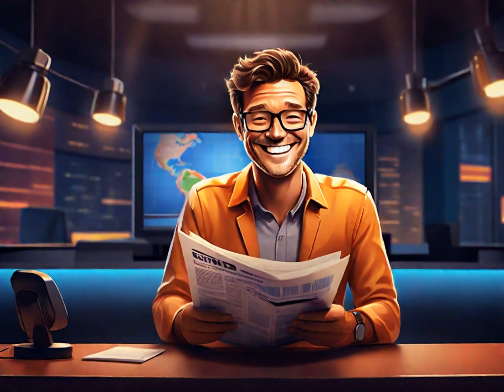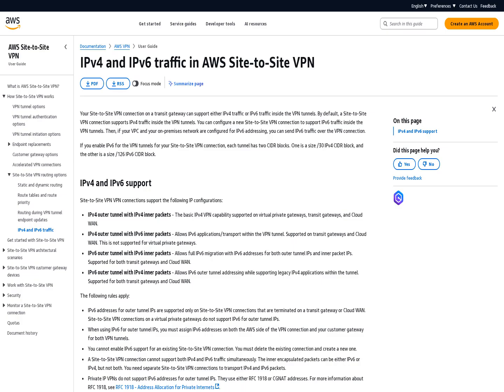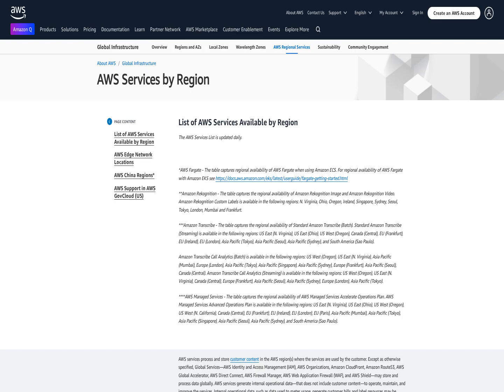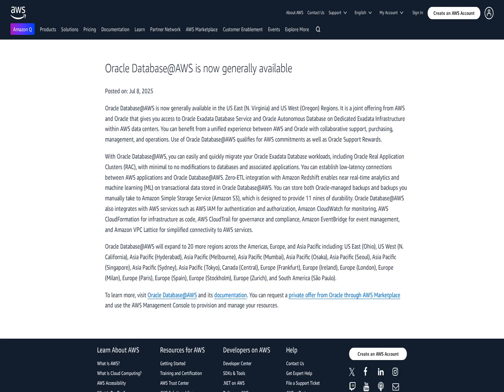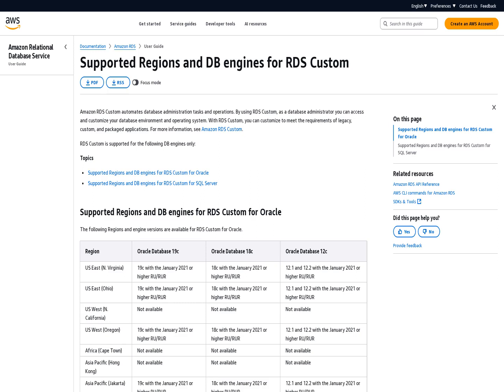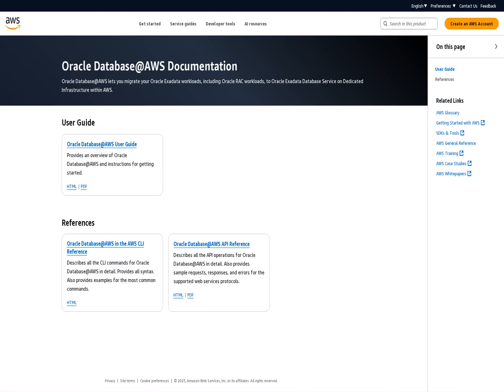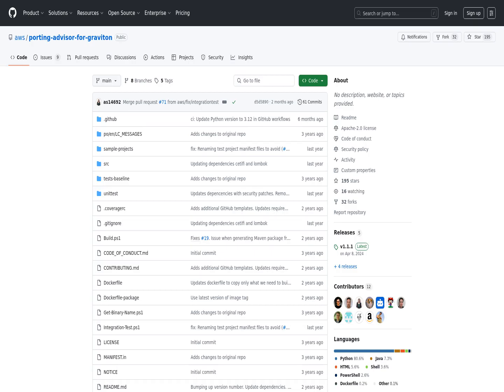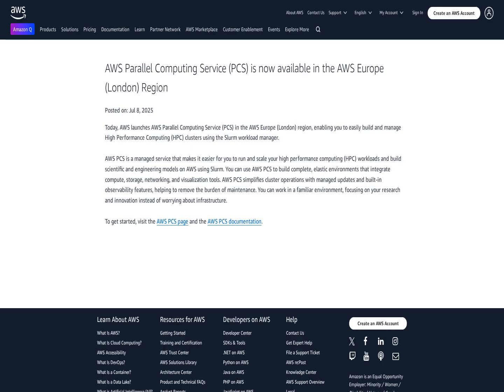AWS News Announcements 2025-07-08